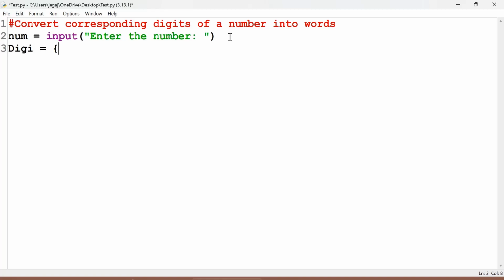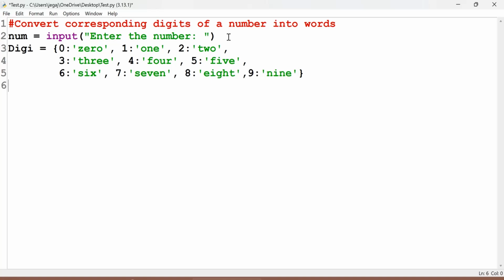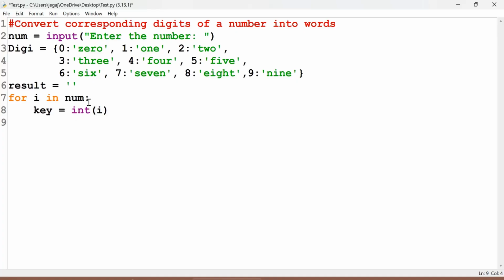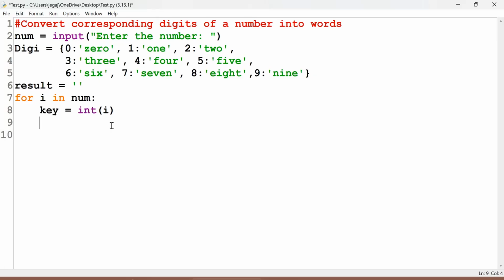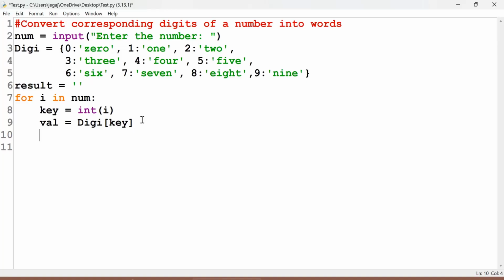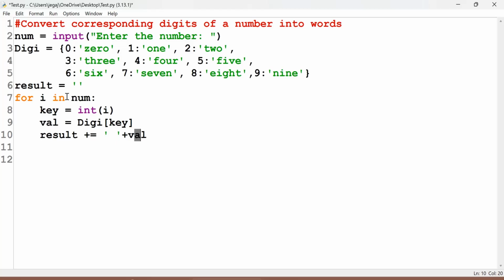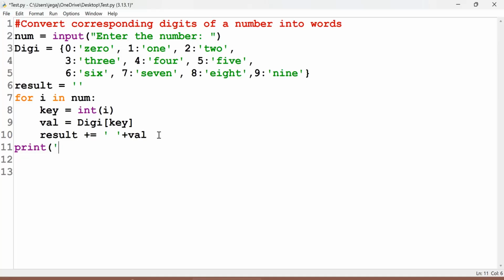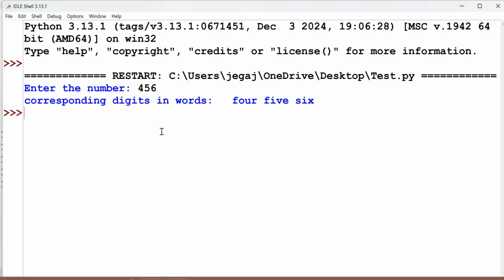Convert corresponding digits of a number to the words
Python program to accept a number and display corresponding digits to words. Program has been explained and code has been demonstrated on Python Language